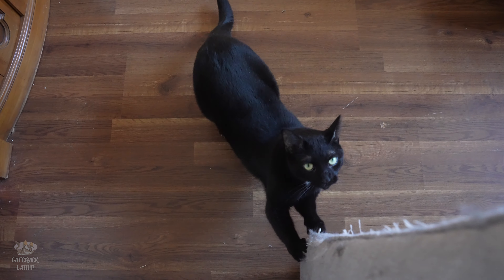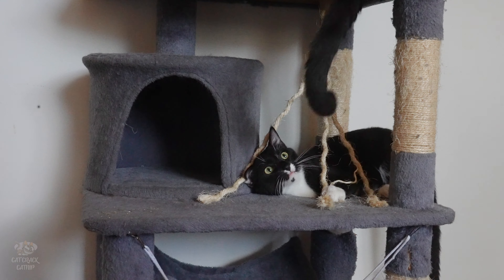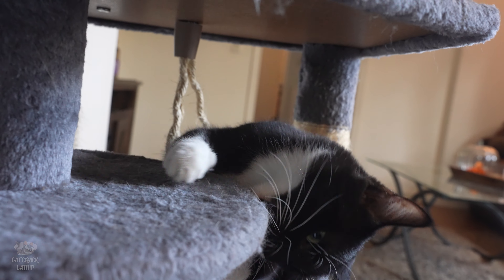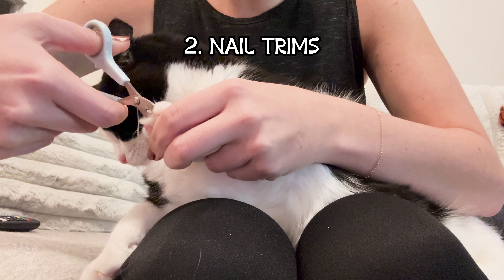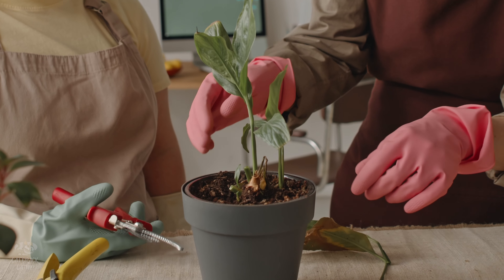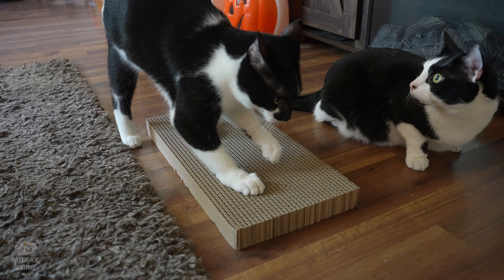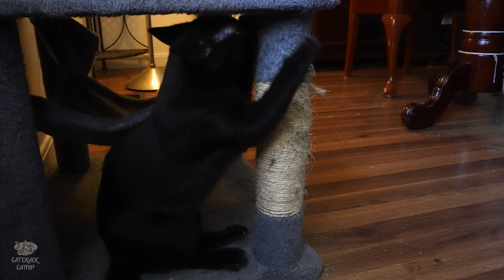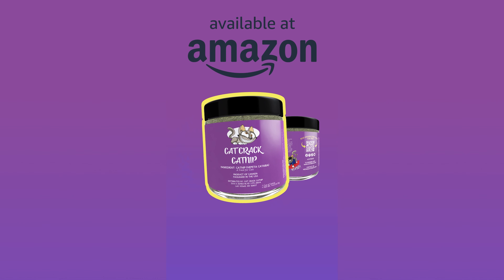Get a Scratch-Free Home Without Breaking the Bank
Cat scratching your furniture? 😾  Lets talk about the top 3 solutions to stopping your cat from scratching your furniture! From providing scratching posts to giving your cat the ultimate catnip experience, these tips will keep your kitty entertained and your couch intact!

🛒 Get the highest potency catnip on the market and keep your cat happy (and your furniture safe)!

Chapters:
00:00 — Intro / Problem
00:10 — Scratching Posts
0:35 — Nail Trims
0:56 — Catnip

🐈 Is Catnip Good for Cats?
🐈‍⬛ Can Cats Overdose on Catnip?

Psst... we’ve got something special coming just for our Cat Crack fans who sign up for the newsletter. We won’t say much now...But keep an eye out for something pawsome! 😸

Available on our website, Amazon, Walmart, and Etsy.

This crack has always been legal! 😉